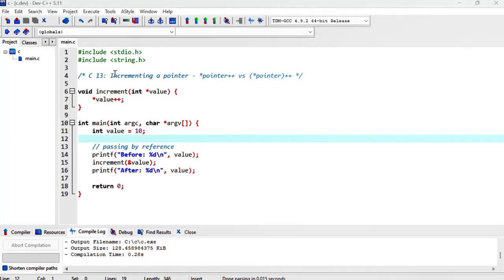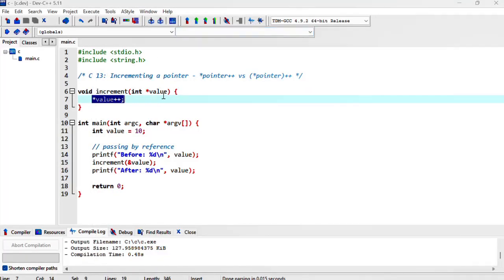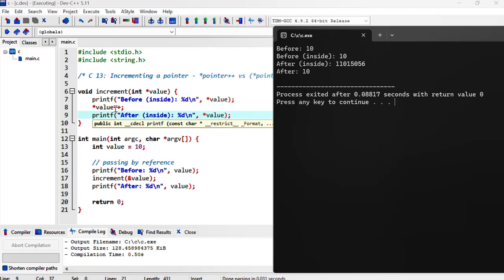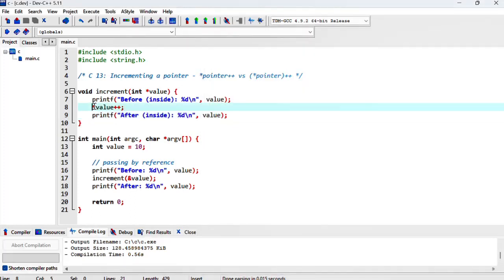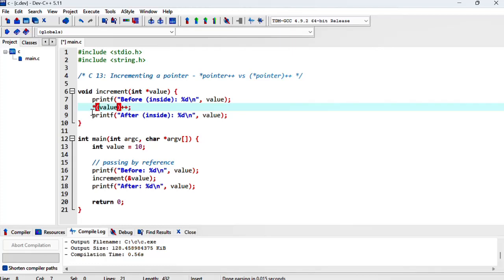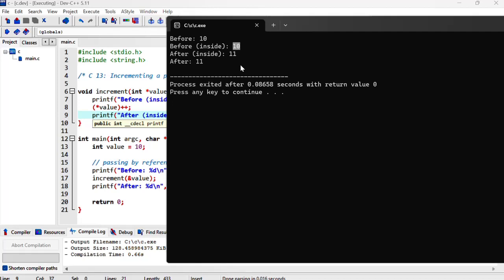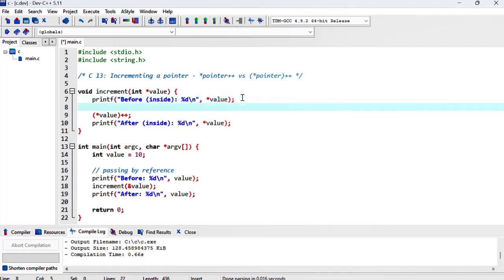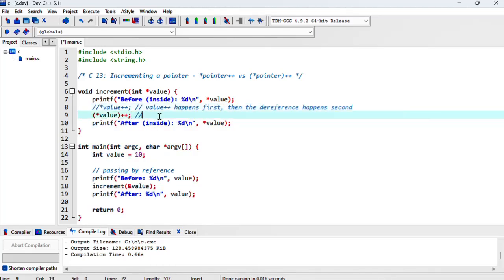C 12: Incrementing a pointer - *pointer++ vs (*pointer)++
Incrementing a pointer - *pointer++ vs (*pointer)++